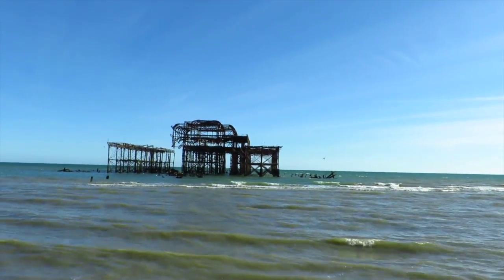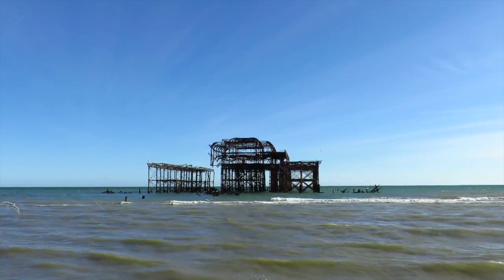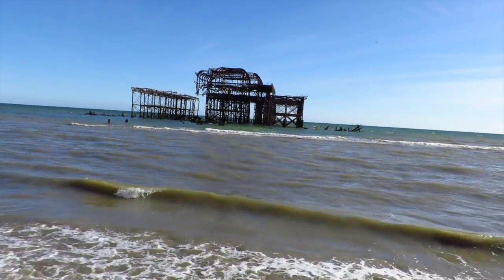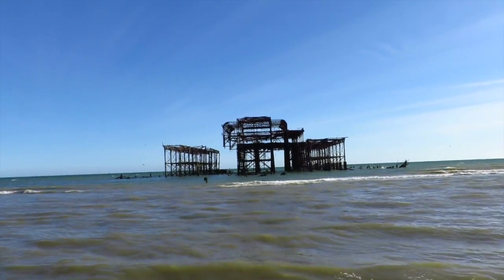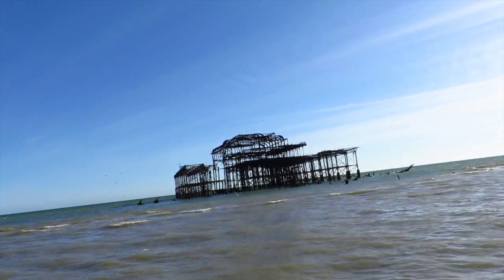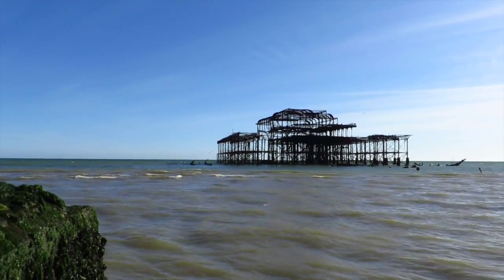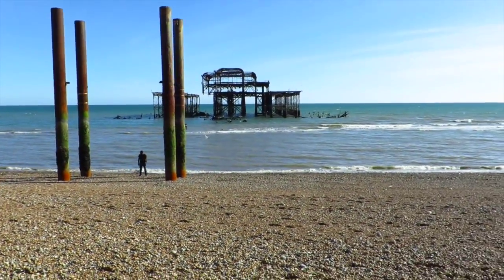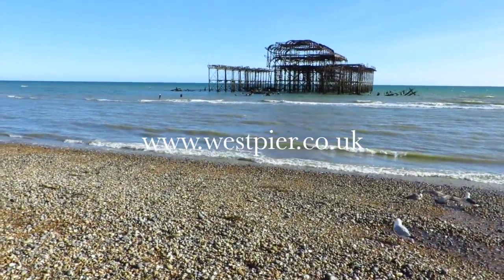24in24 (4) The Return [10] The west pier